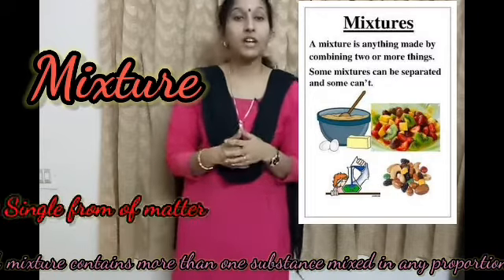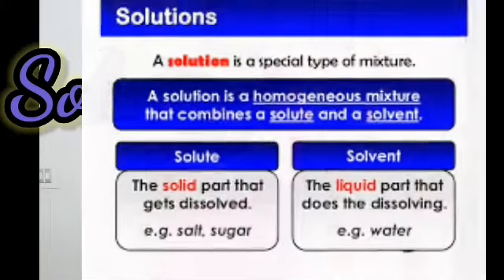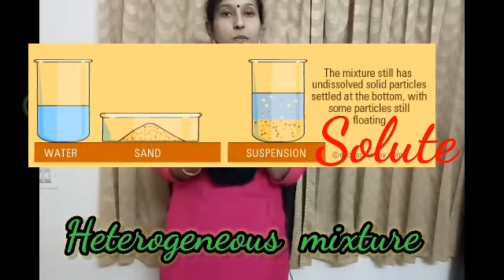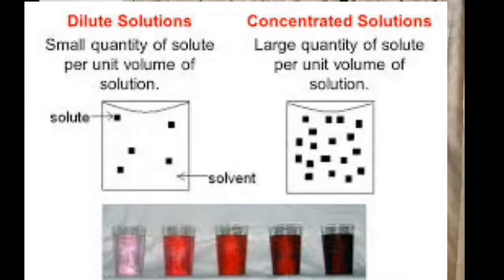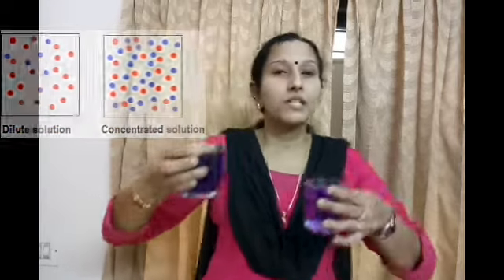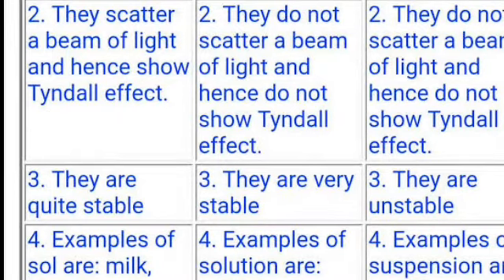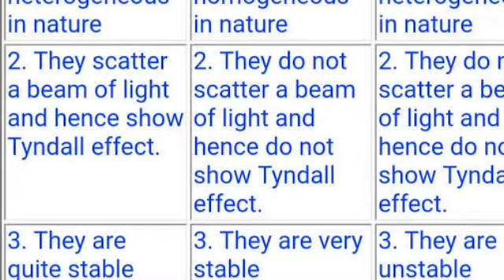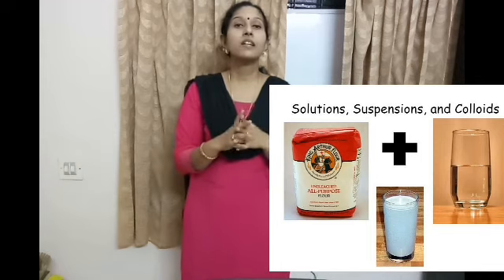CBSE 9th chemistry. Is Matter around us pure part 1